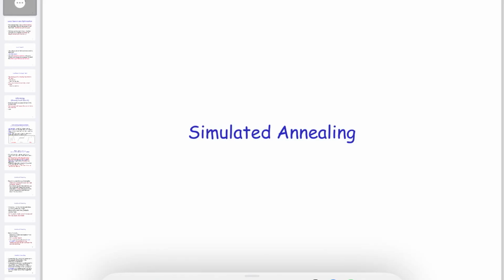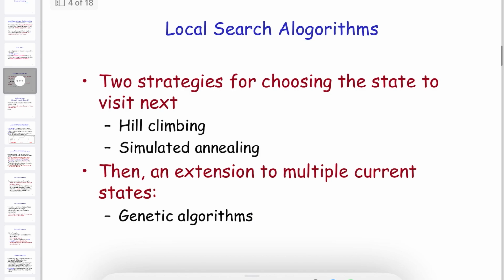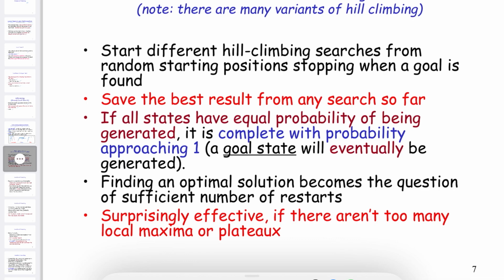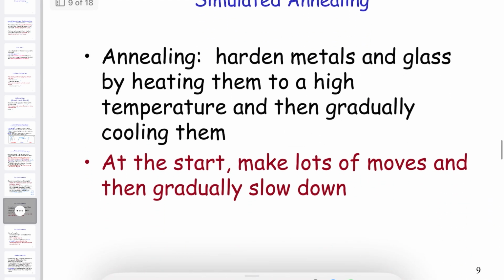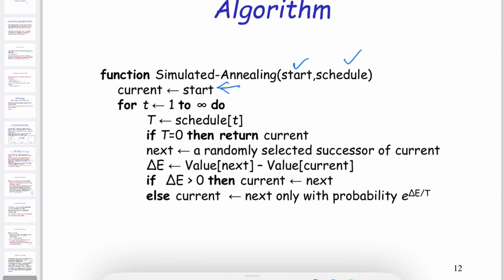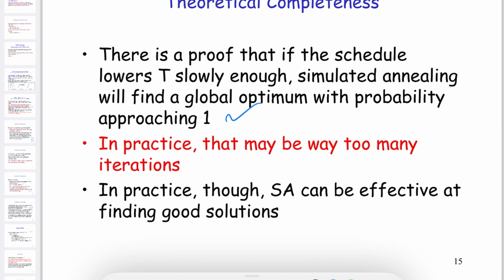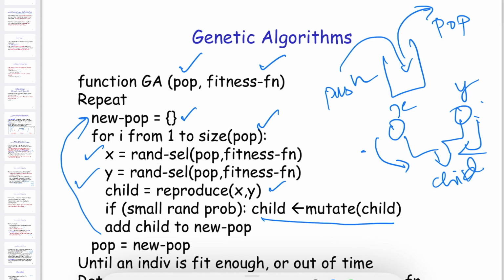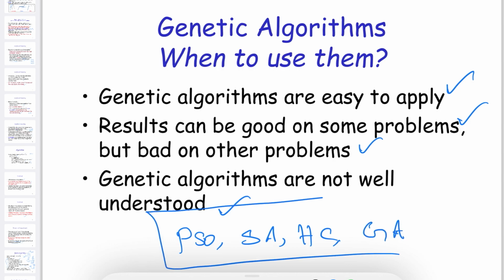Simulated Anealing Genetic Algorithm and Hill Climbing | Research Methodology